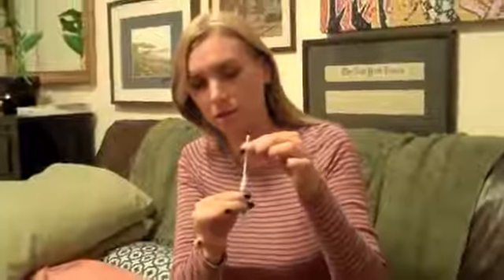GoSmile Go Whiter